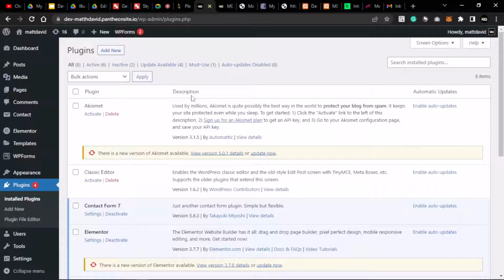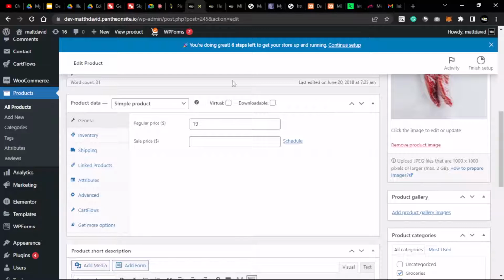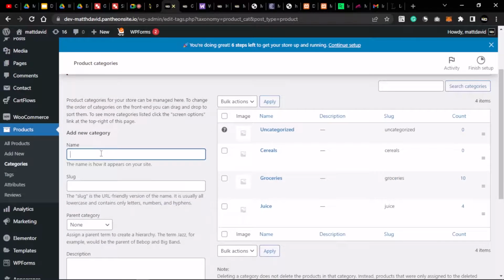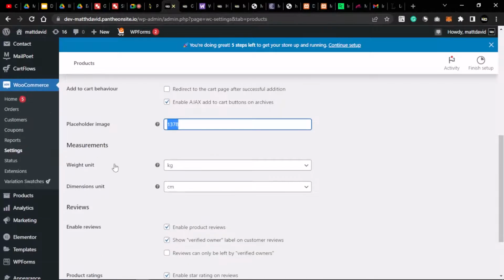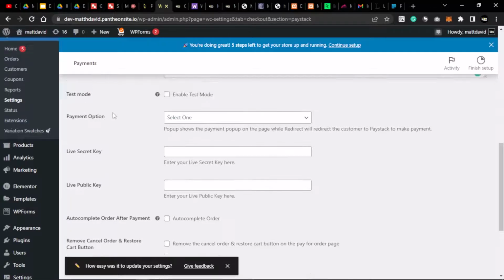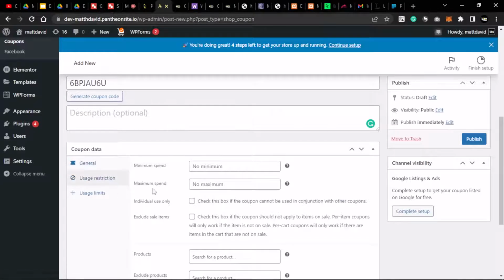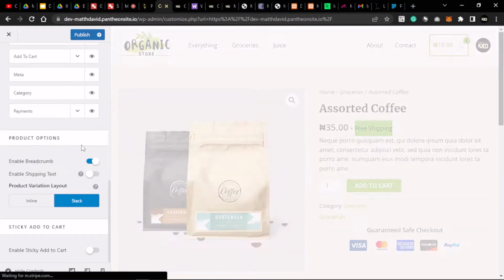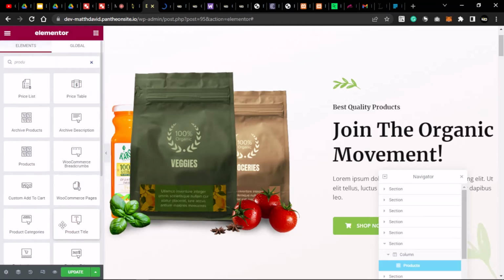WordPress Tutorial - Live Session 9 - Project - E-Commerce Website with WooCommerce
This video is a recording of a Virtual Training Session on WordPress.
Kindly bear with the audio quality and other interferences. Thanks.

The following are covered in this video:
- Installing an E-commerce website starter template
- Understanding WooCommerce & General WooCommerce Settings
- Understanding Products, Categories, Tags & Attributes